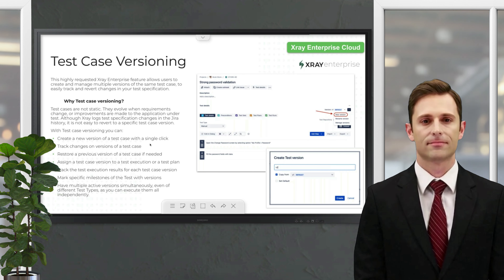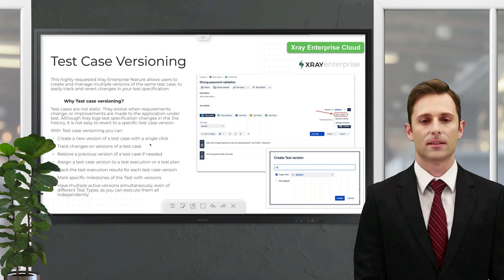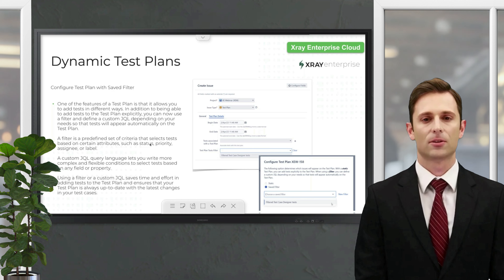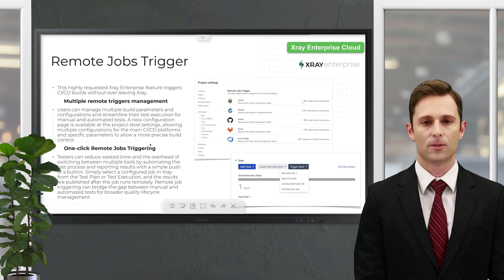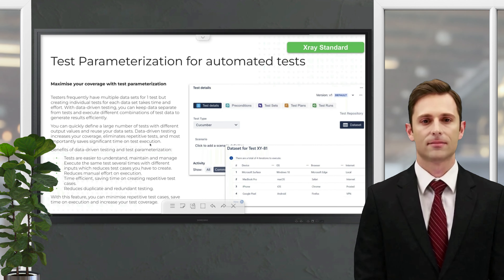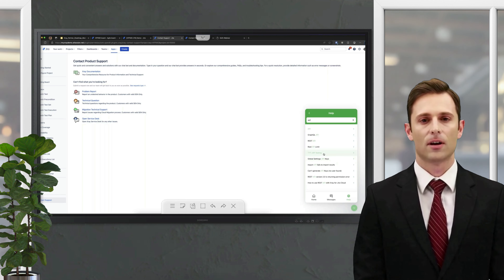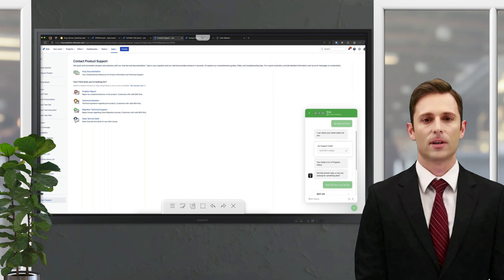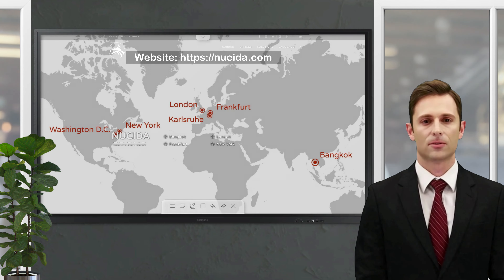🔎 Exploring New XRay Features and Gadgets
🙋‍♂️ Welcome to another insightful Nucida video session, where we delve into XRay, the premier JIRA test management plugin. As proud XBlend consulting partner the Nucida Group brings you the latest updates on XRay features and a sneak peek into the upcoming gadgets set to launch in the coming months.

Our team of Nucida QA experts is ready to address your queries in the comments section or even create a dedicated video on the topic.

🎇 Let's dive right into the latest offerings from XBlend. While some of these features may ring a bell for those familiar with the XRay Data Center version, now, with feature parity, all these remarkable functionalities are available on the XRay Enterprise Cloud version. Whether you're on Data Center or Cloud, you can now take advantage of these new features, which we are explaining in this video.